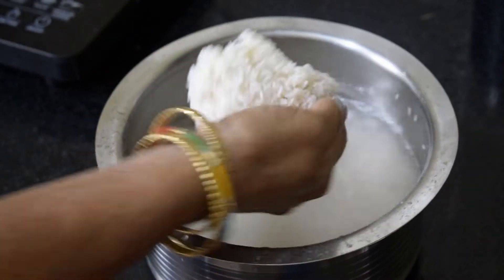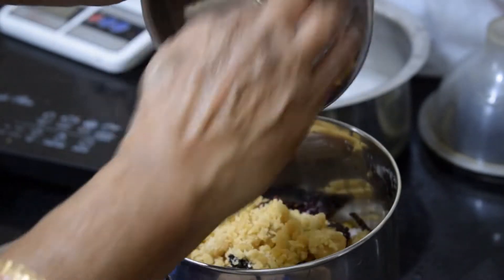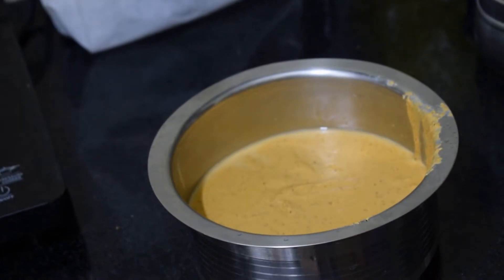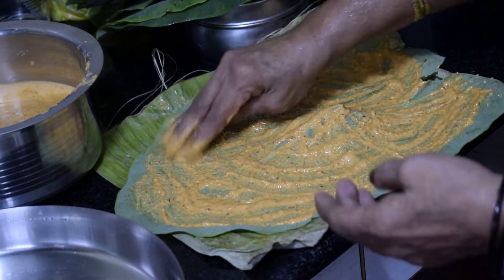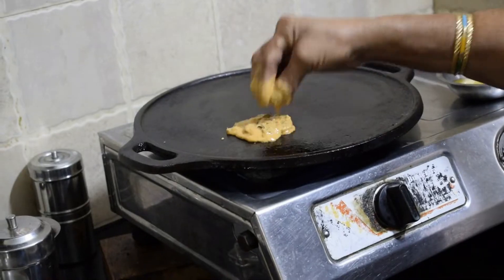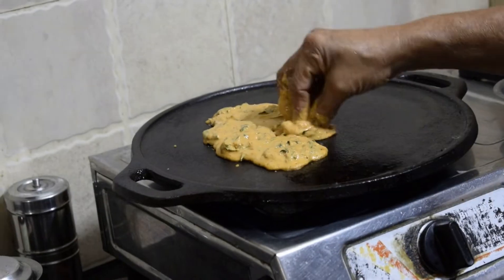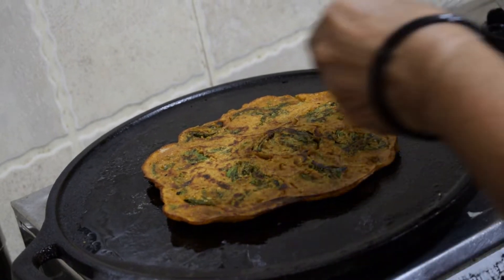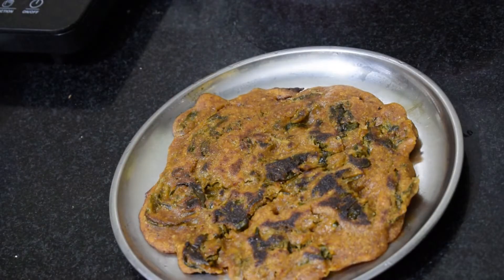Let's prepare Mangalorean special dish PATHRODE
Hello Friends,
I am Kavana. I make content on books, skincare makeup & cooking. This is a Pathrode recipe video.